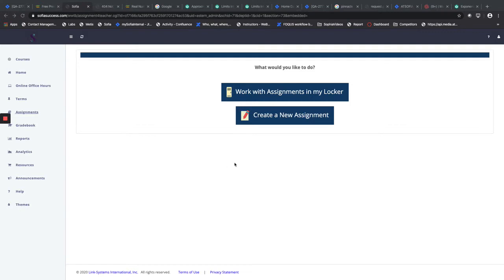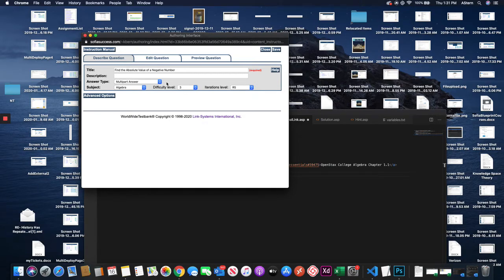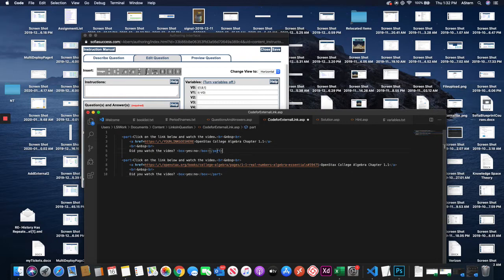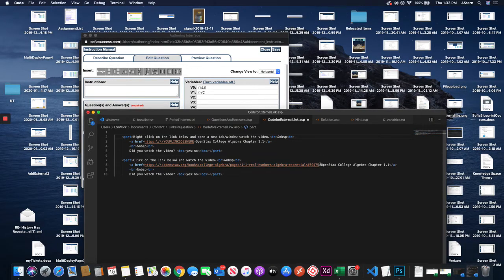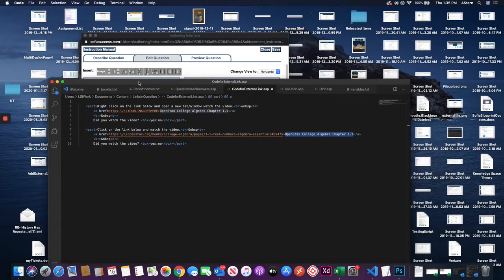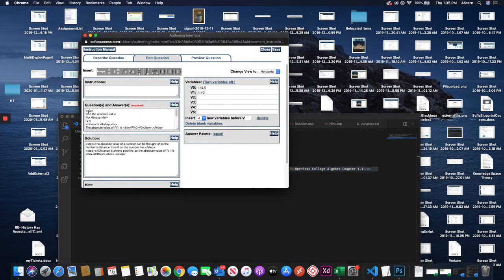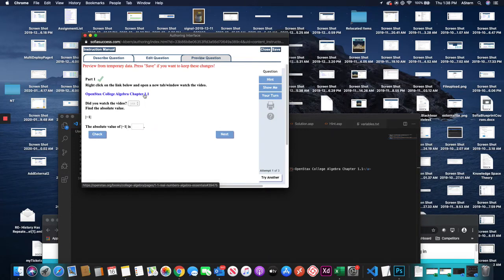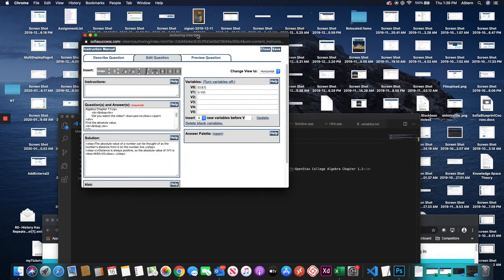Adding a Link to External Content in a Sofia Question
This video shows professors and instructors how they can edit a Sofia question in order to make it a multi part question that can require your students to access a piece of external content prior to taking the second part of that individual question, which would be the Sofia based content.